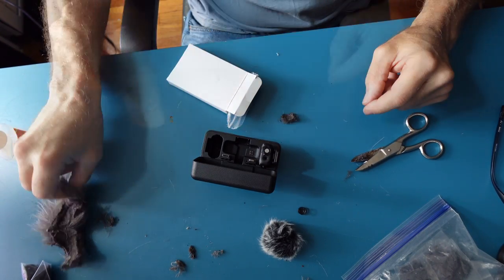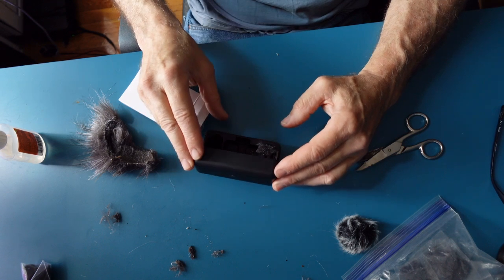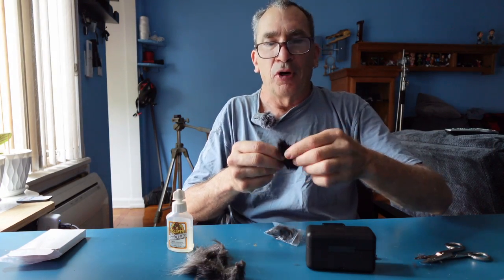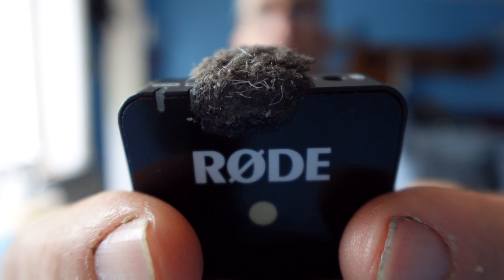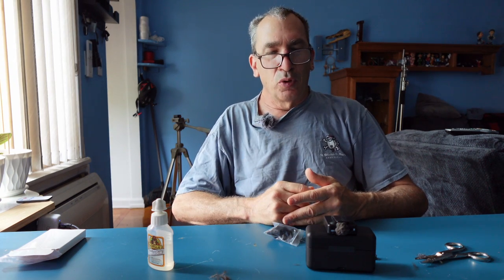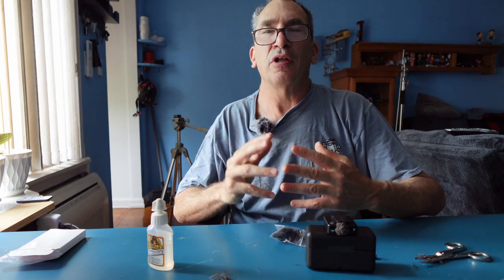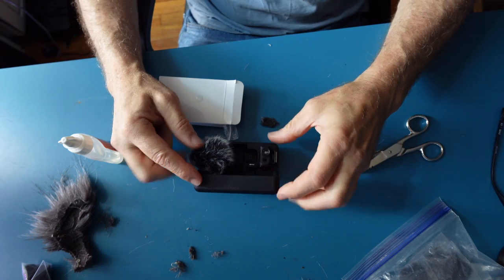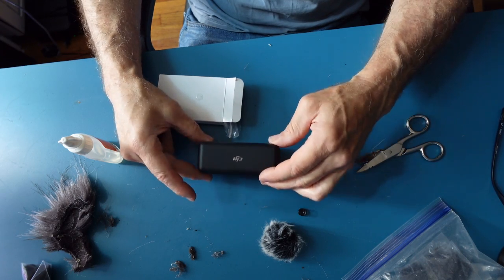DJI wireless Mic Dead cat Hack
Rubber cement is the safest glue that can easily rub off, just be careful not to get it in the mic you are fully responsible  for your actions.  After this video we will demonstrate a  mic test, I personally do not need one mic and can easily put the other wind muff on/off as please,  i love a dead cat always locked on that is me

□ Electronic Components
□ Hobbies:

- SUPPORT -